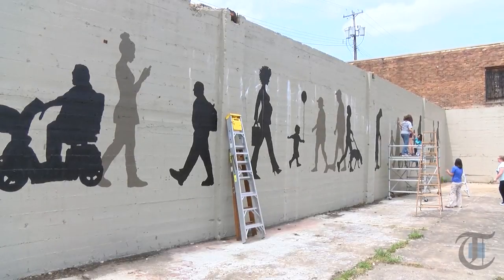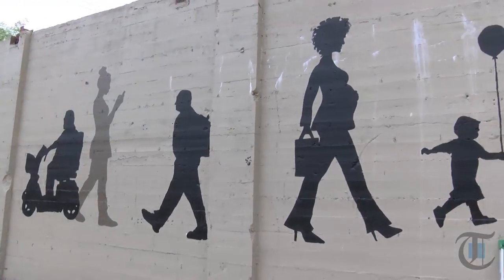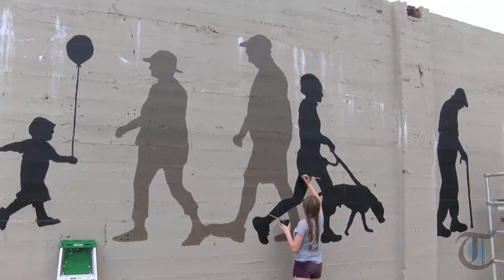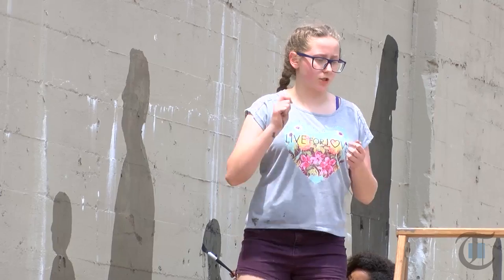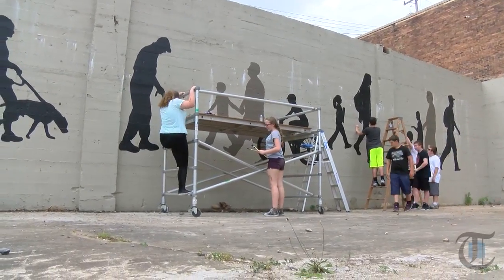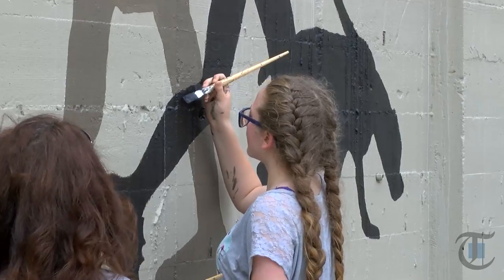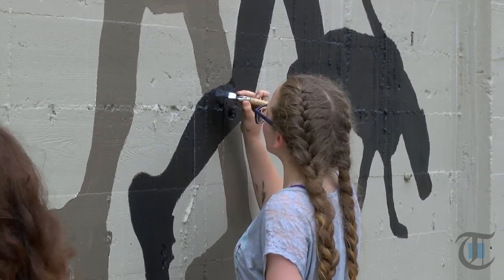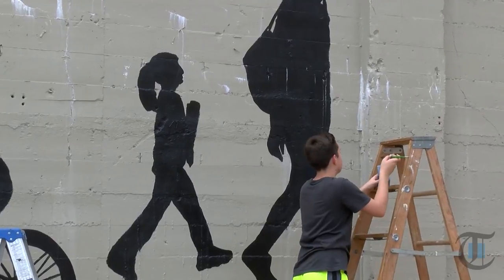Beaver Falls Middle School students finish painting downtown mural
Originally Published 05/19/2017 - Eighth-grade art students at Beaver Falls Middle School wrapped up painting a mural Friday afternoon just off Seventh Avenue in downtown Beaver Falls.